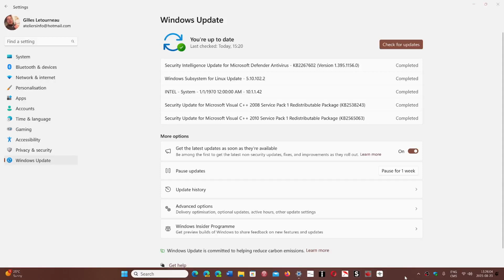Windows update What are the Visual C++ updates and do I really need it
Visual C++  is normal to have on your Windows PC and do not delete them even when several versions seem to be there